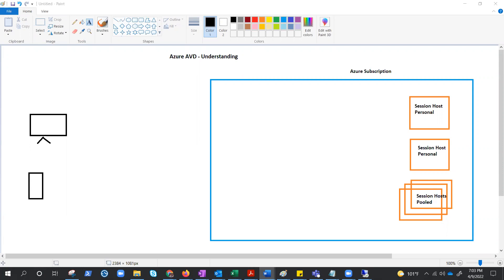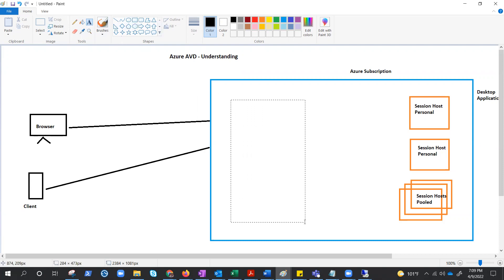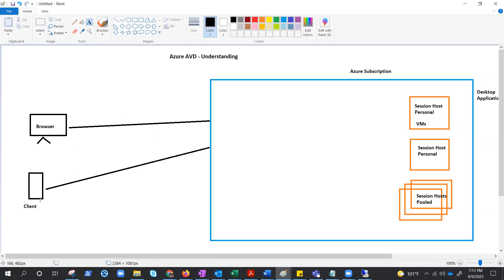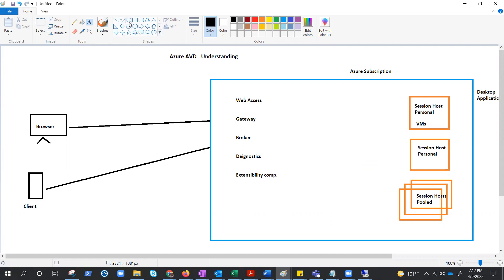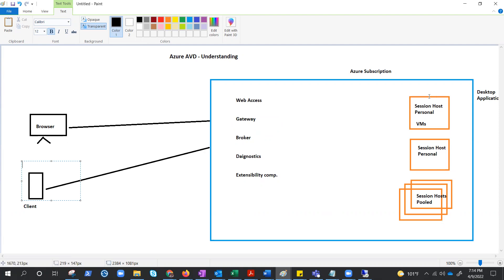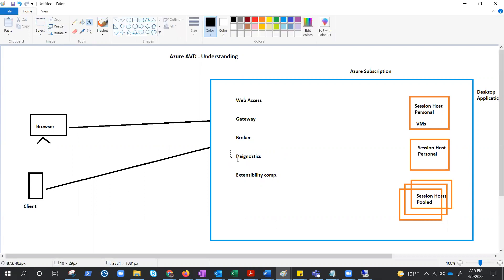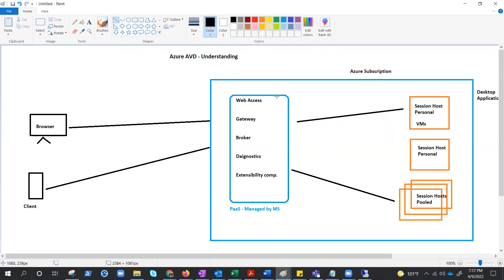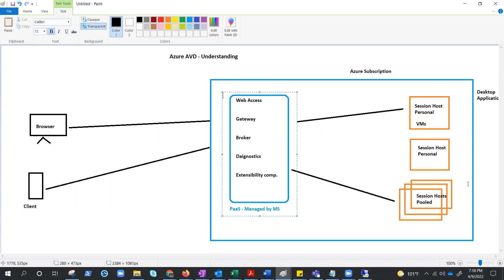AVD : Azure Virtual Desktop #02